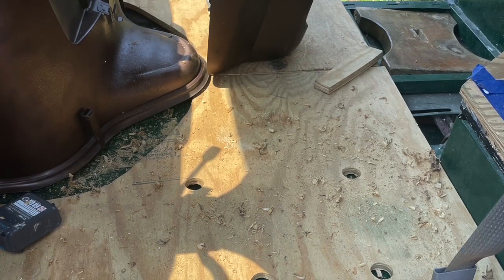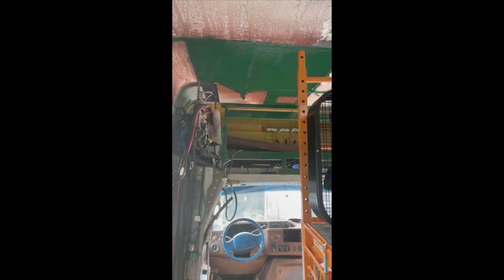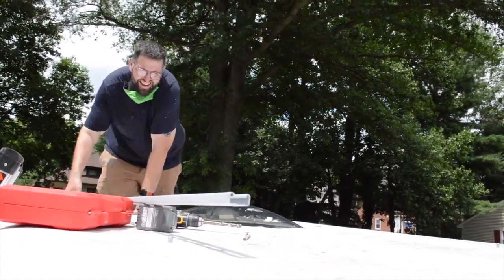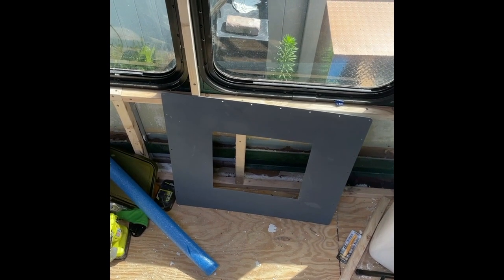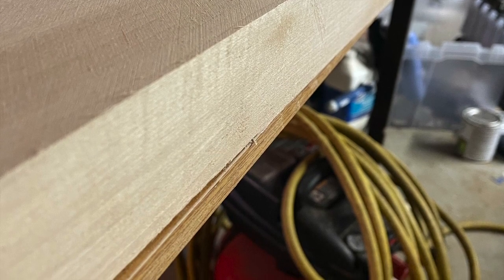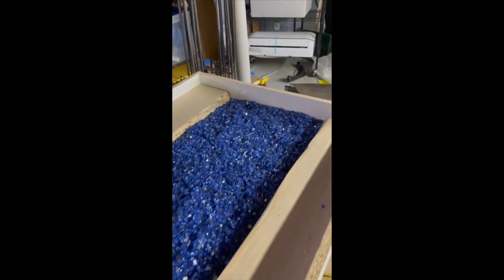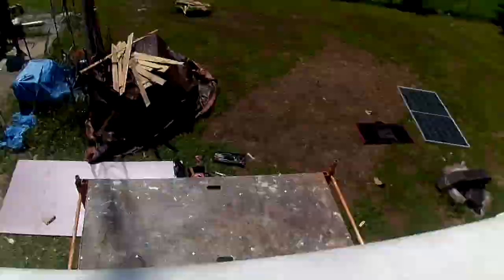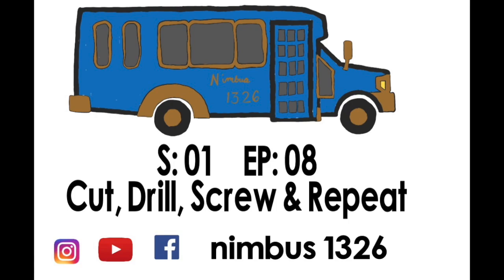S:01 EP:08 Cut, Drill, Screw & Repeat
We framed out our walls and ceiling as well as installing our solar panels.